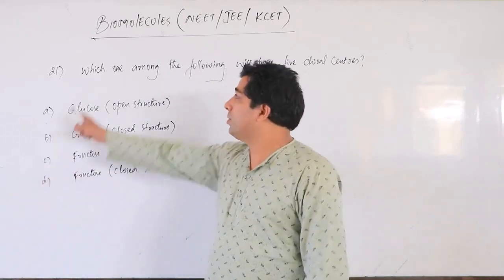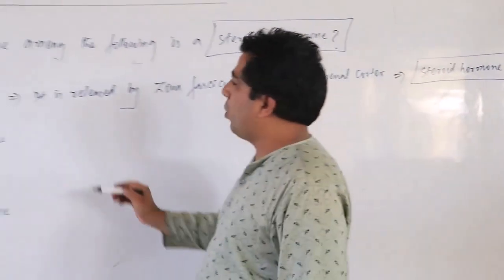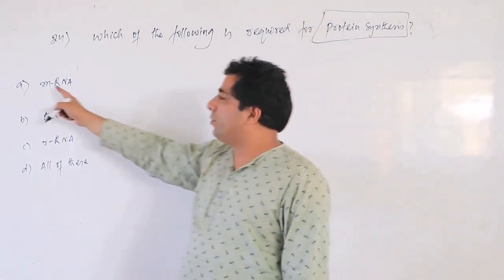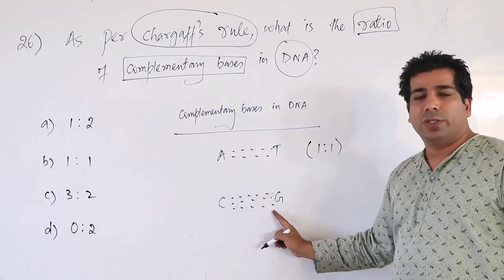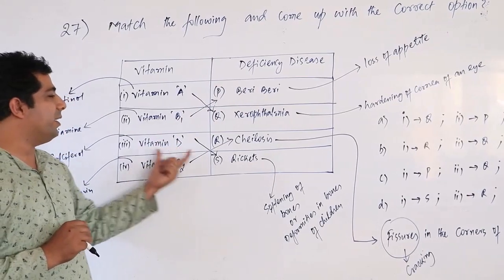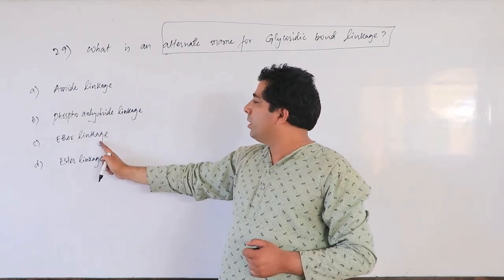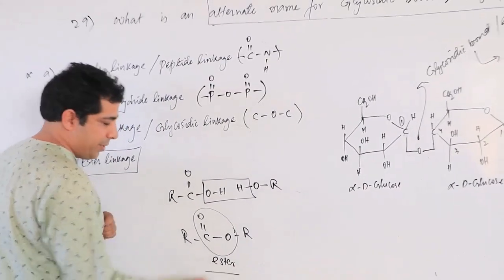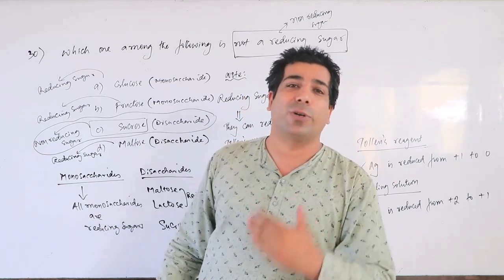Konnur's PU 2 | Chemistry | NEET/JEE/CET | Biomolecules | Part 03